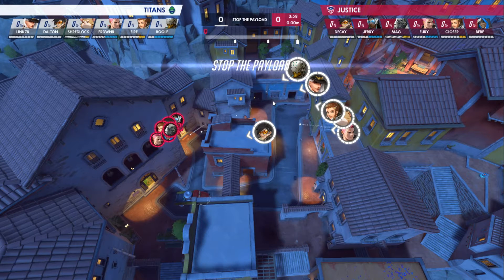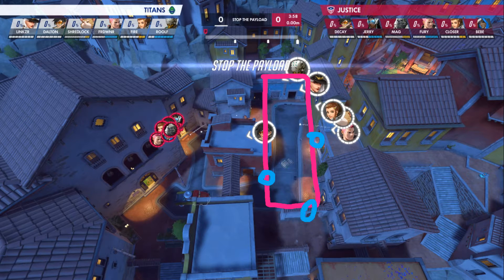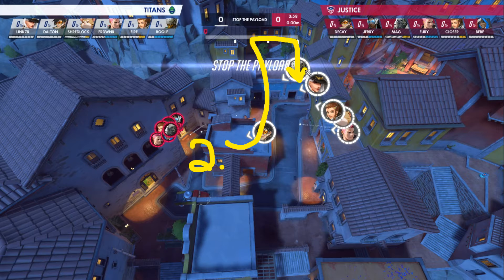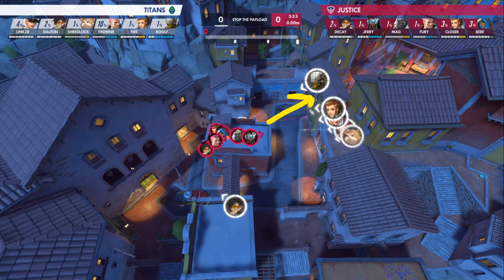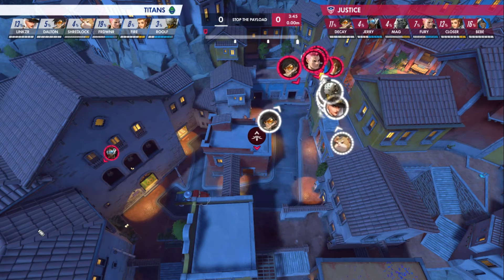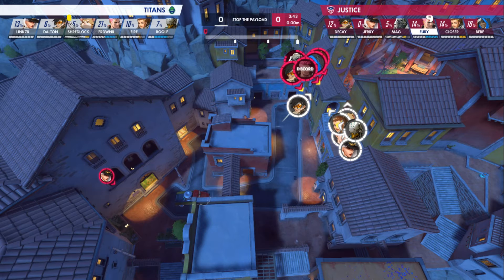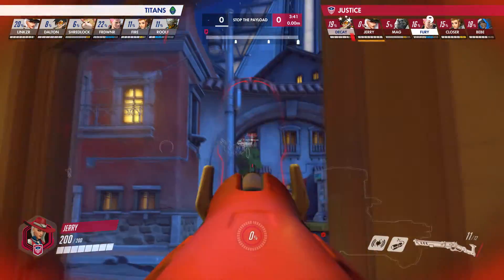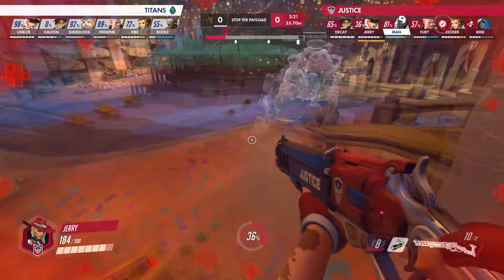Washington Justice Flip The Script | 60Short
60Short is a daily dose of Overwatch esports analysis.

Images and video courtesy of Blizzard Entertainment and the Overwatch League.

If you’re interested in more content, check these out!!